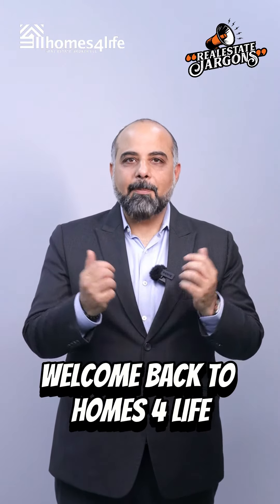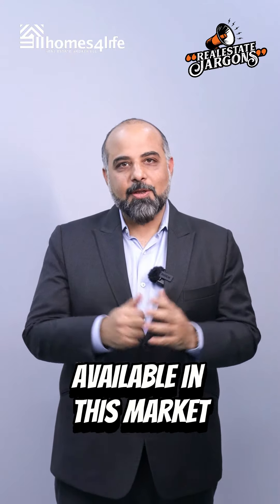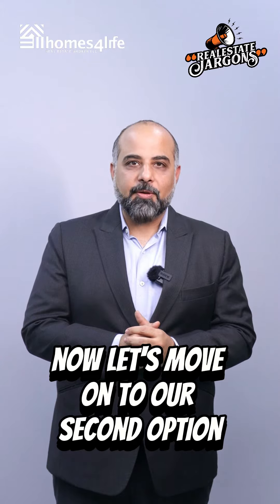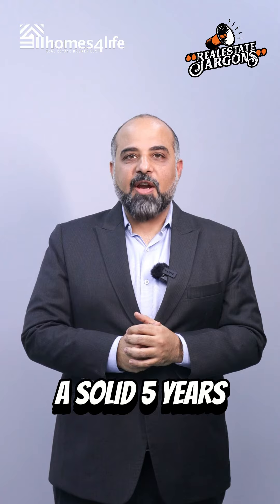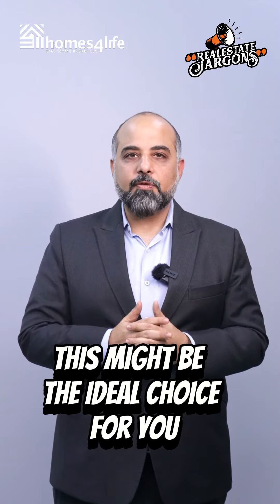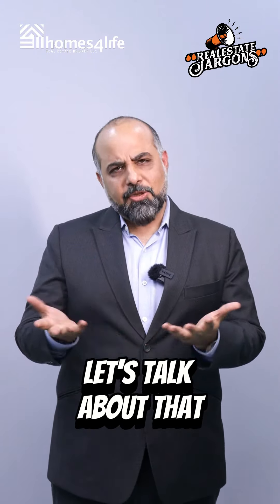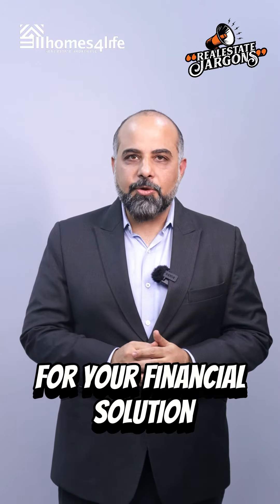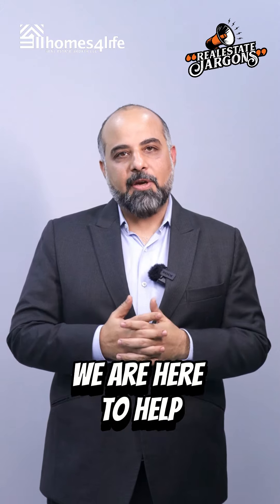🏡💡 Understanding Mortgage Rates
🏡💡 Hello, future homeowners! Welcome to Homes 4 Life, your go-to for all things real estate in Dubai. Today, let's explore the three main types of mortgage rates:

1. Lowest 3-Year Fixed Rate (4.24%):
Imagine locking in stability and predictability for three years. An excellent choice for short-term security, though banks may require a salary transfer.

2. Long-Term Fixed Rates (5 Years at 4.44%):
Offering more stability, ideal for those planning for the future. A salary transfer is typically required for this attractive rate.

3. Variable Rates (Starting from 5.90%):
Enjoy flexibility with rates varying based on EIBOR. Many banks offer zero arrangement fees for this option, allowing you to go with the flow of the market.

How do you decide? Consider your cash flow and consult with our experts. They can help you find the best fit for your financial situation. Remember, knowledge is power! For more information about mortgages, get in touch with us at Homes 4 Life. 🤝🏠